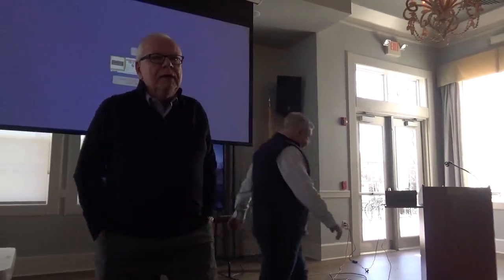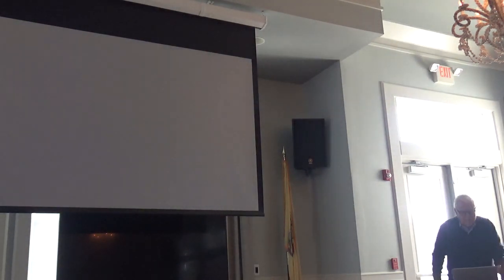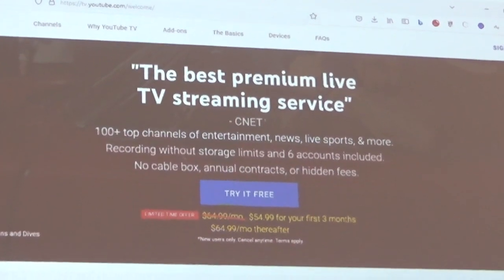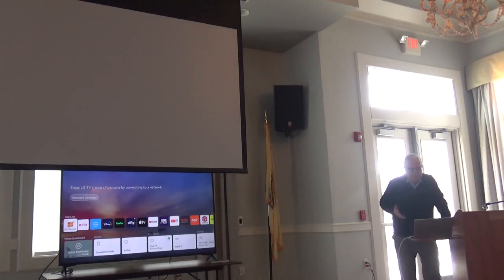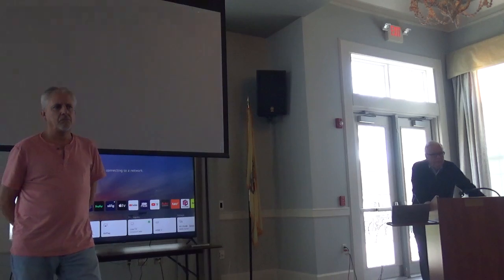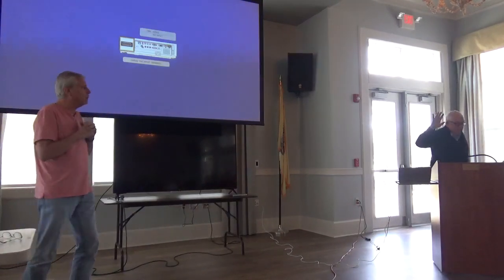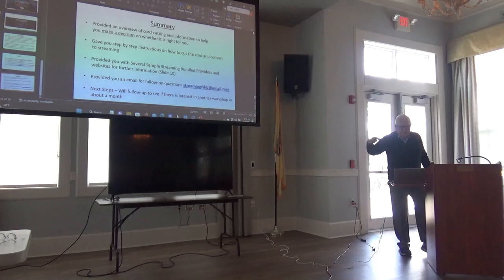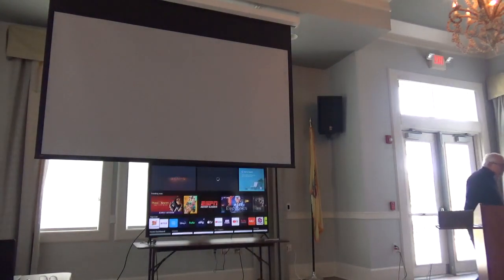Cut the Cord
How to stream video programs directly to your smart TV - and bypass your cable company.